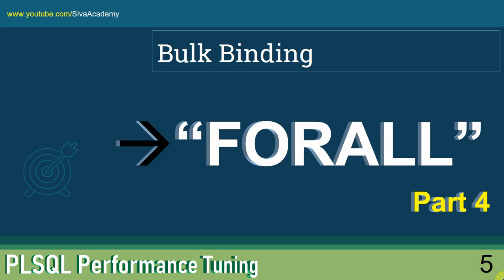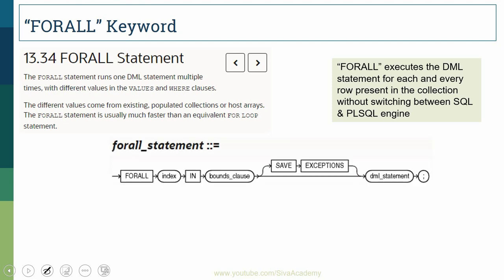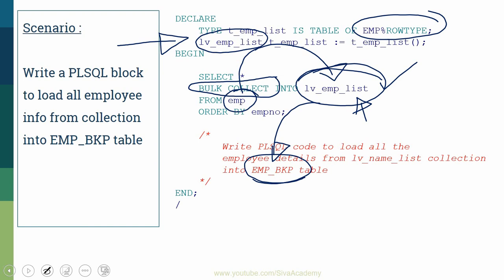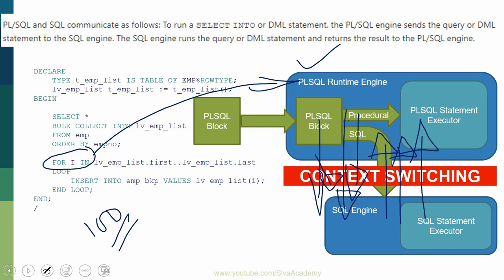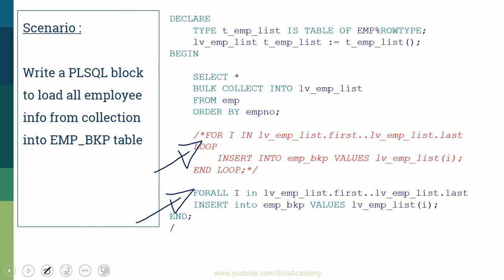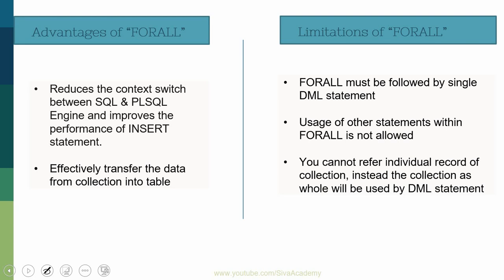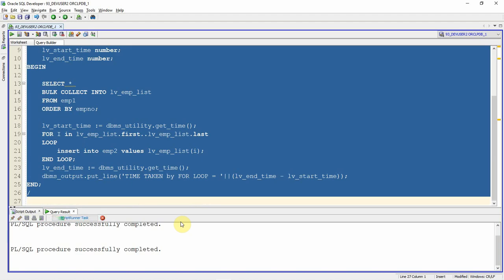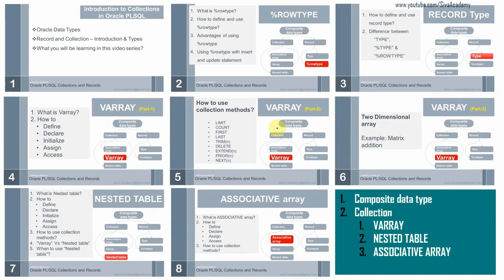5 PLSQL Performance Tuning | Oracle Bulk Collect | oracle FORALL bulk collect | Part4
Oracle PLSQL Performance Tuning | Oracle Bulk Collect | oracle FORALL bulk collect | Part4